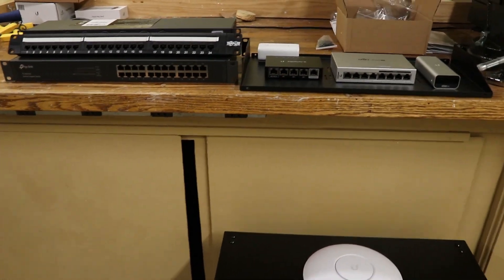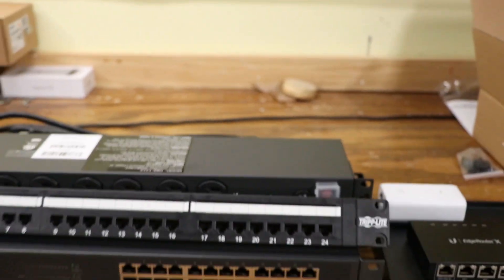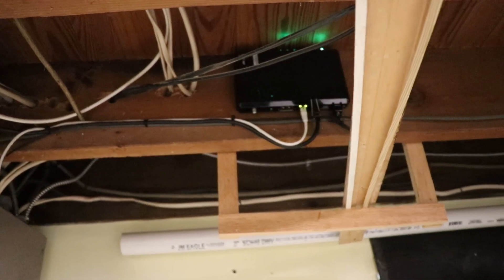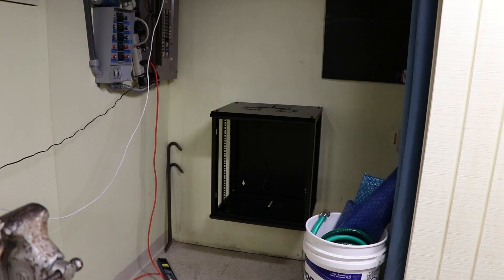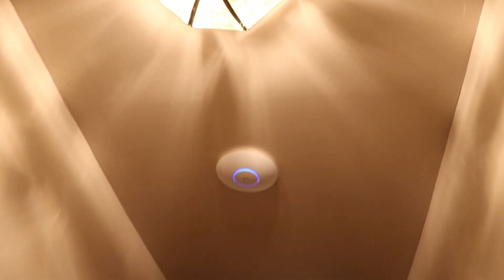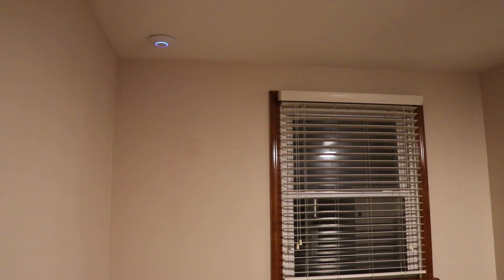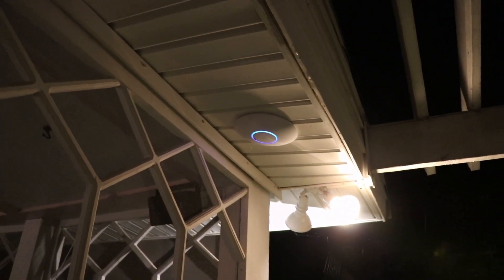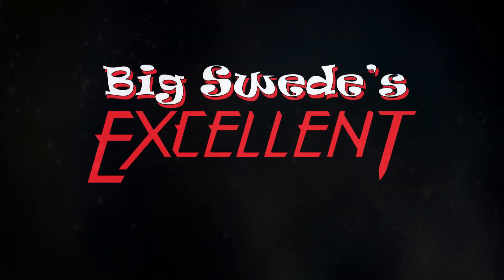Home Network/WiFi Setup - Ubiquiti Unifi Setup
Home Network/WiFi Setup - Ubiquiti Unifi

After a long absence, I decided to take you guys along on a run through of my new home network setup at the new place.  I'm running a Ubiquiti Unifi setup starting with an Edgerouter X, a Unifi Switch 8 - 60W, 3 Unifi UAP - AC Lite wireless access points, a Unifi UAP-AC Pro wireless access point and a Unifi Cloud Key Gen 2 to run the Unifi Controller software.  All other lines will be running through a TP Link 24 port unmanaged gigabit switch for now.